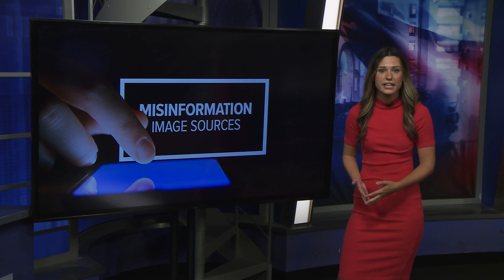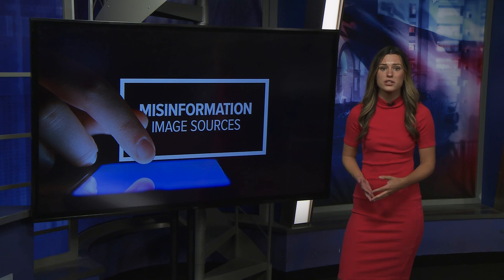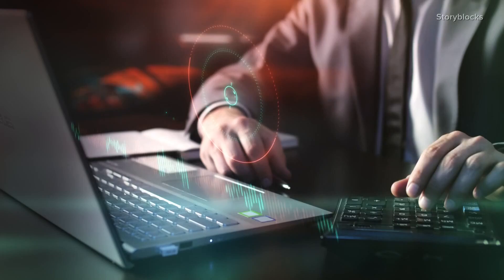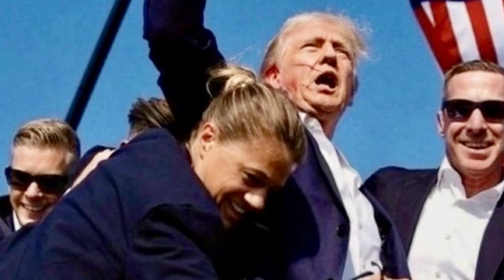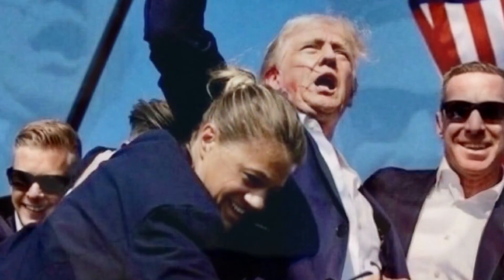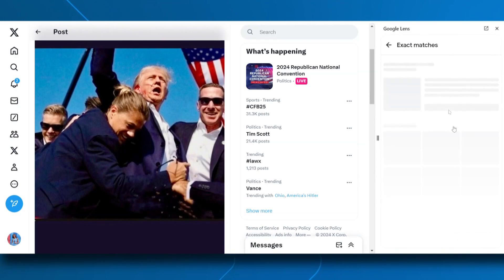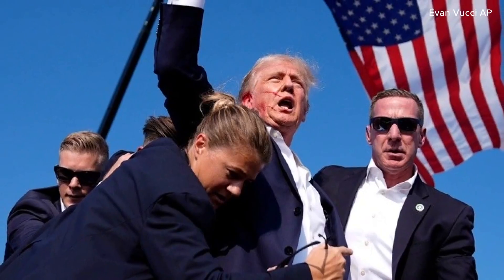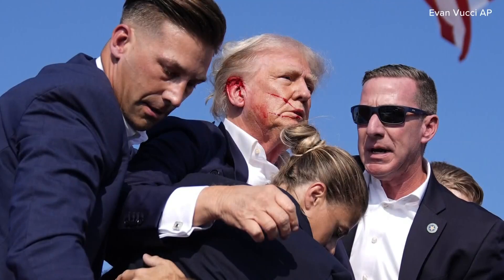How to Verify AI images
Misinformation is spreading quickly after the attempted assassination of Donald Trump. Here is what to look out for when spotting artificial intelligence.